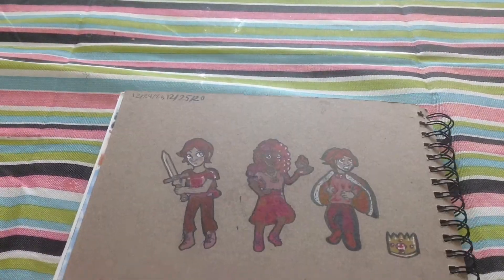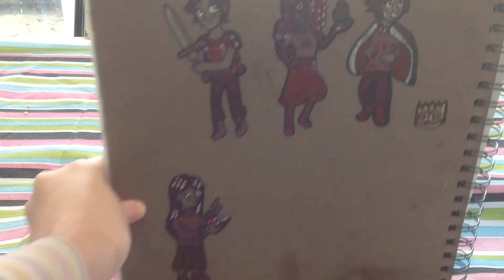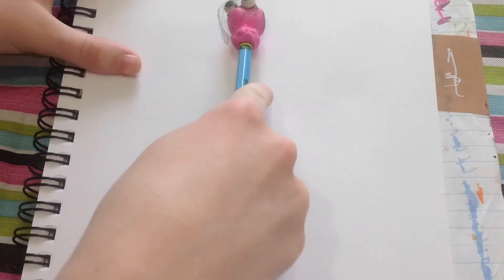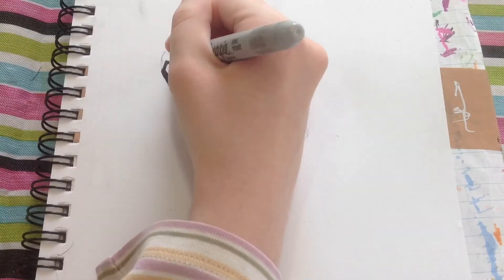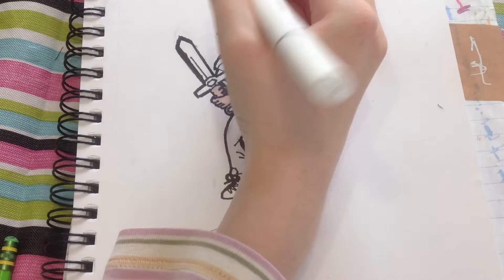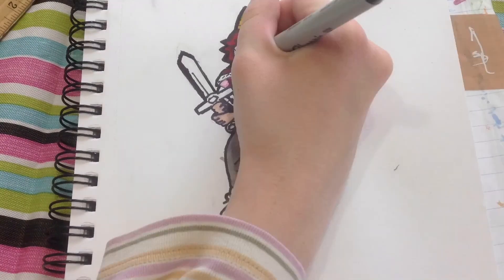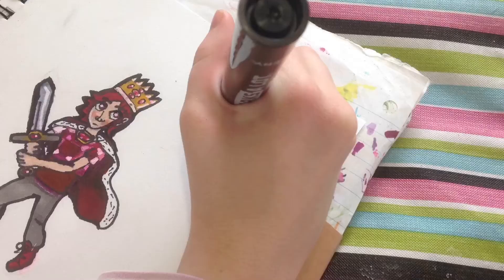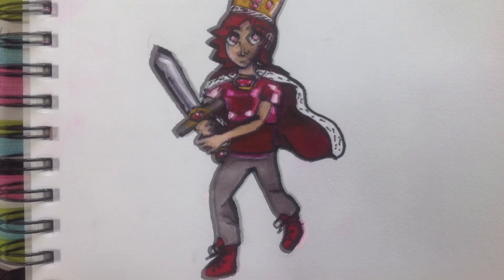Drawing Ruby as a HUMAN? || Designing a Character Based off of The Ruby Birthstone!!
Today I am designing a character based off of the ruby birthstone. This is a part of the birthstonesaspeople collab with other small art youtubers. I hope you enjoyed the video as much as I did making it and have a magnificent day!